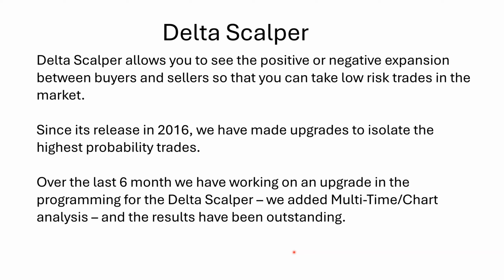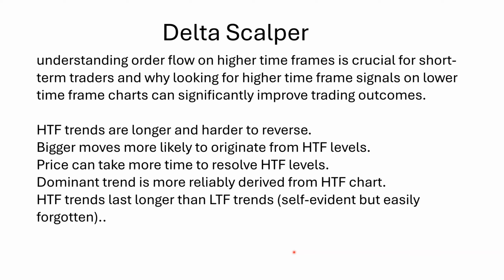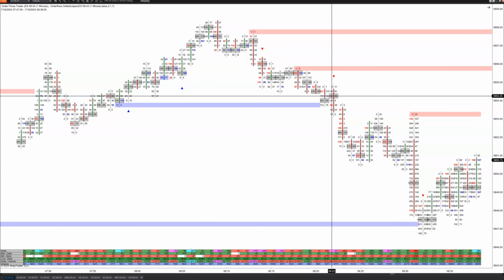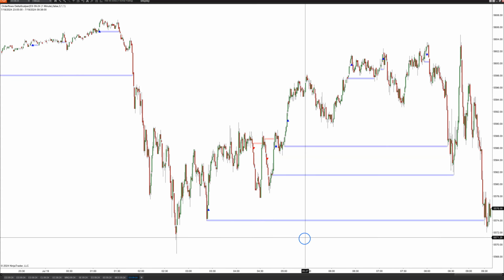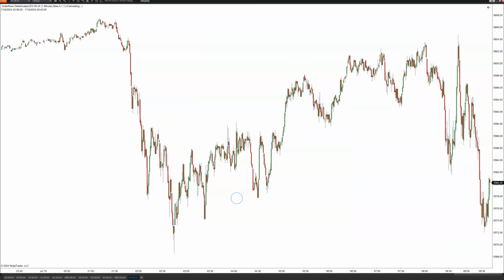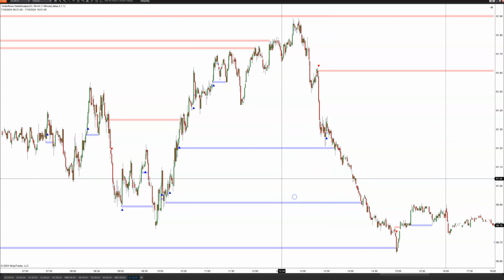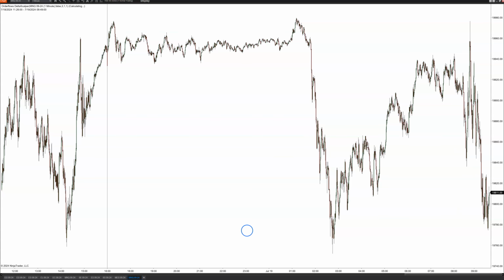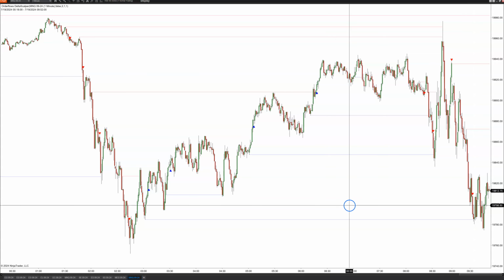Orderflows Delta Scalper Upgrade That Will Blow Your Mind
We upgraded the Orderflows Delta Scalper to make it even more powerful by harnessing the power of higher time frame analysis. Check it out and see for yourself how amazing it has become.